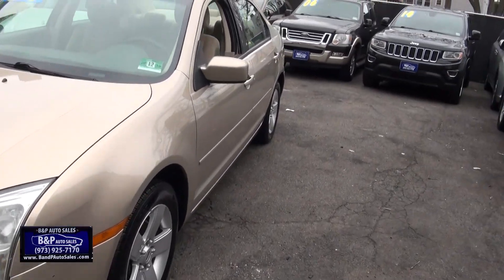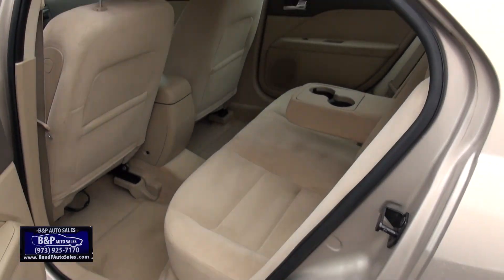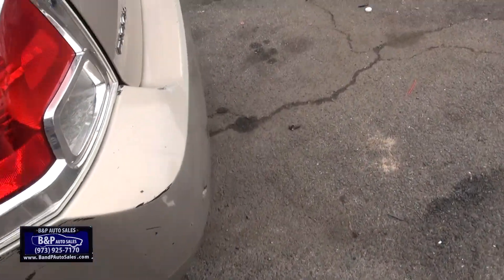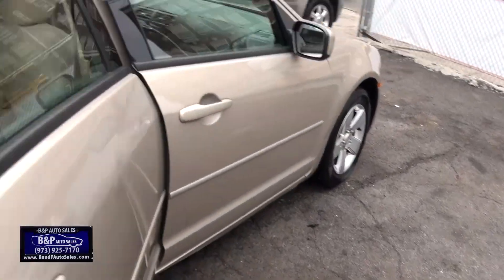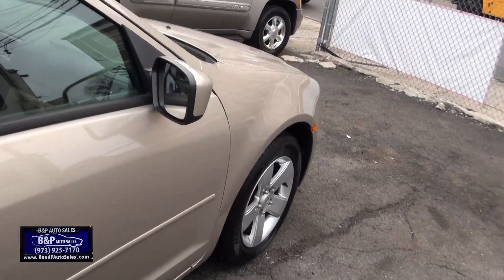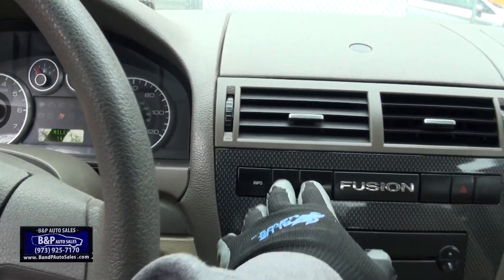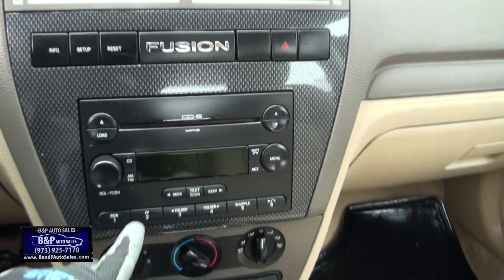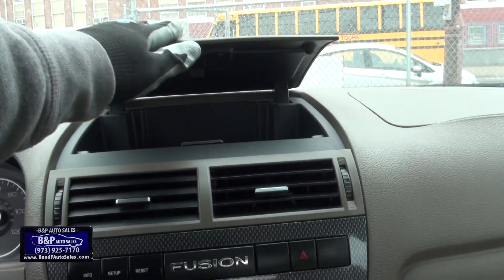2007 Ford Fusion V6 SE Sedan